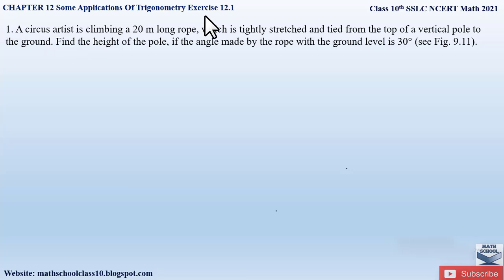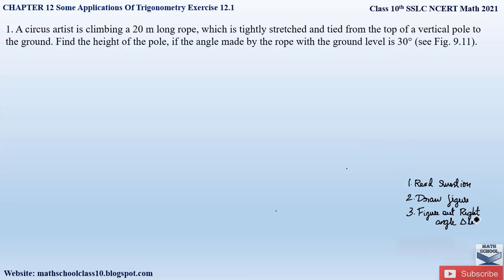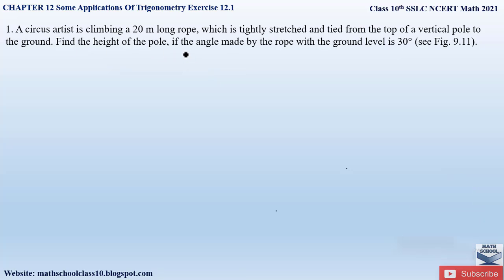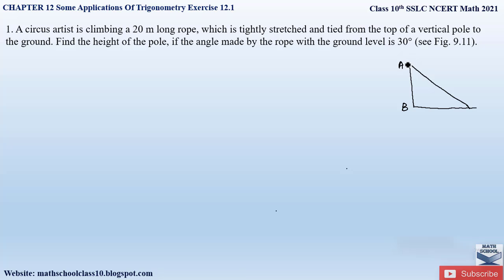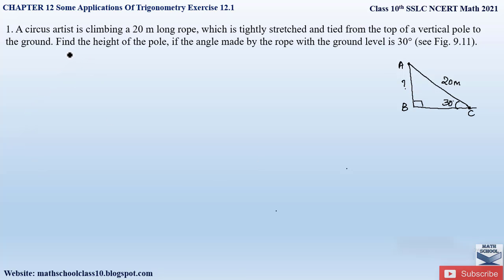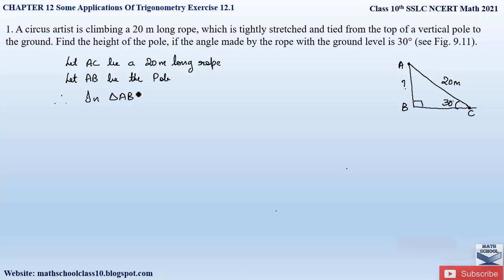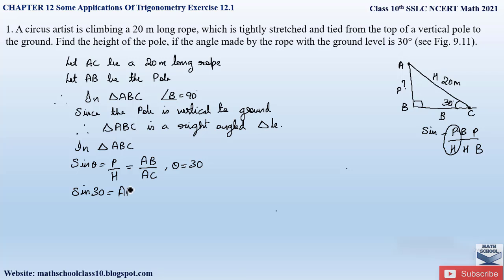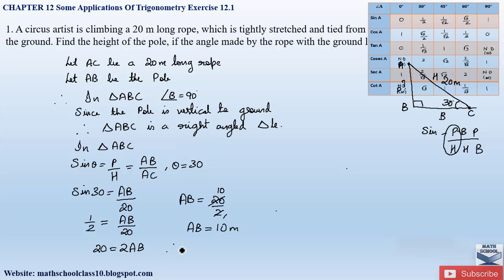Question 1 Ex 12.1 Chapter 12| Trigonometry class 10 | Karnataka Board NCERT 2021 Math#10classmath